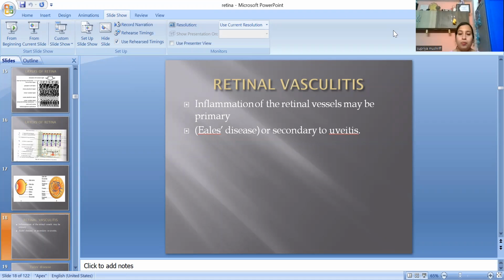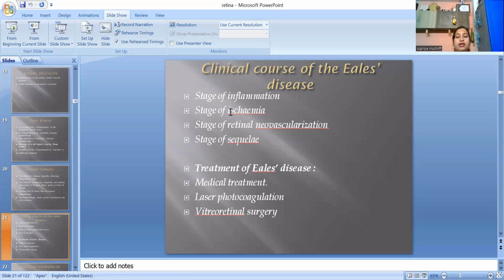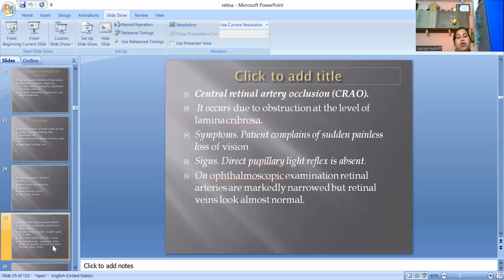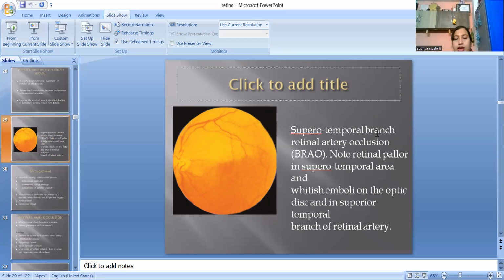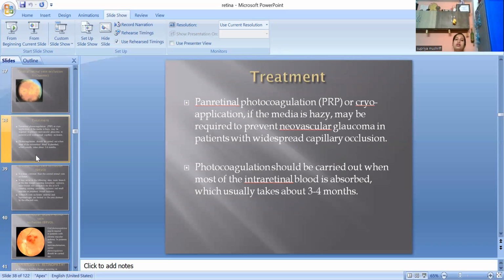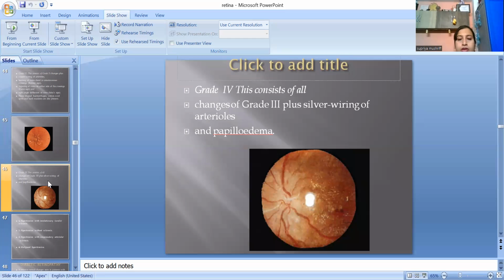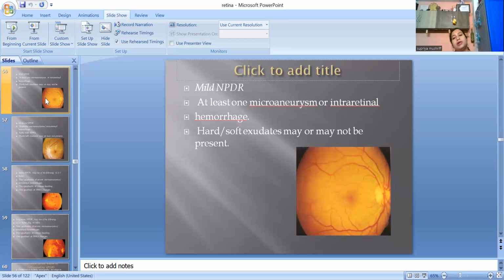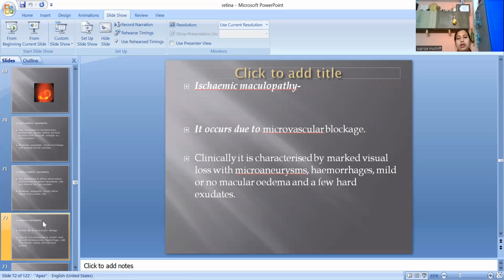retina2 - dr. supriya mushriff